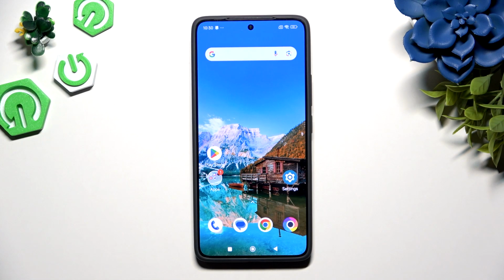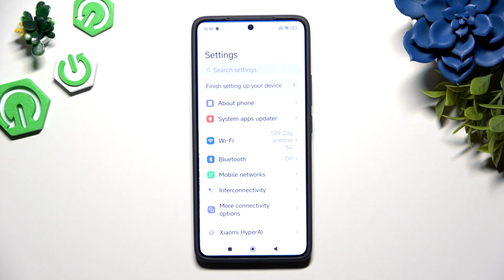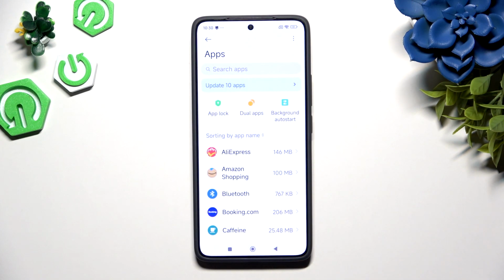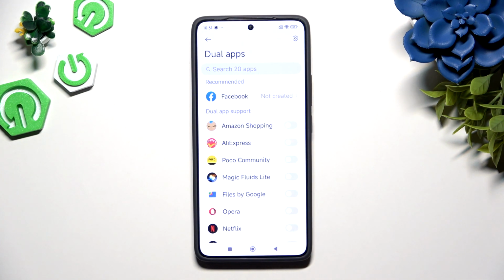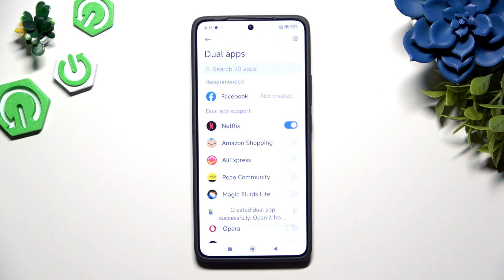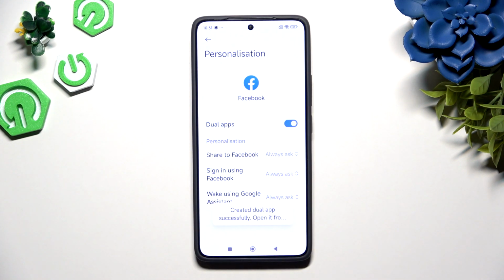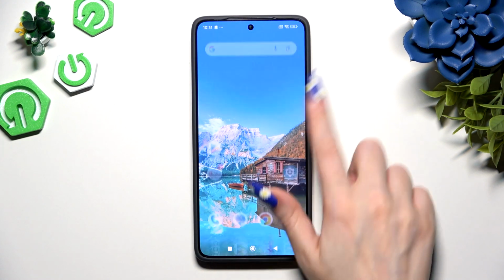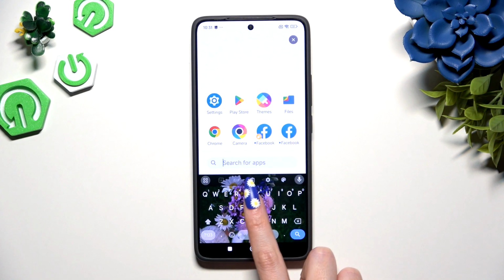How to Clone Apps on Poco F7 Ultra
Learn how to clone apps on your Poco F7 Ultra using the built-in Second Space or Dual Apps feature in MIUI. This tutorial shows you step-by-step how to run multiple instances of messaging apps, social media, and games on a single device.

How to enable Dual Apps on Poco F7 Ultra? Which apps can be cloned on Poco F7 Ultra? Can I clone apps on Poco F7 Ultra?